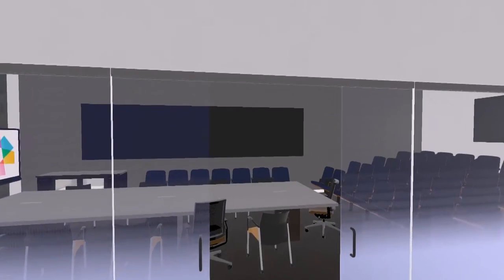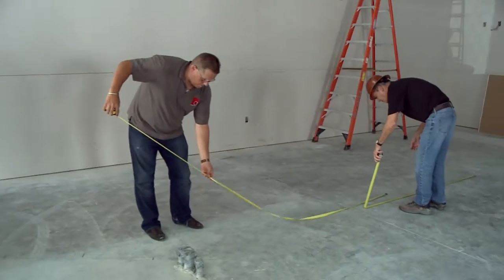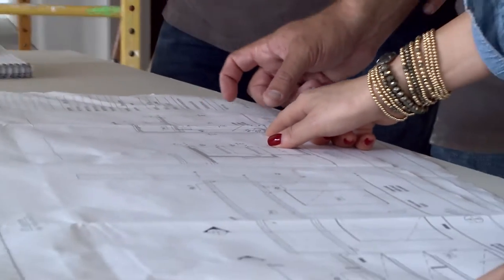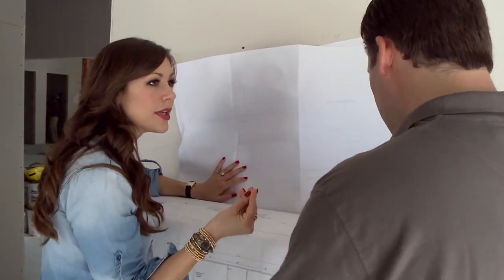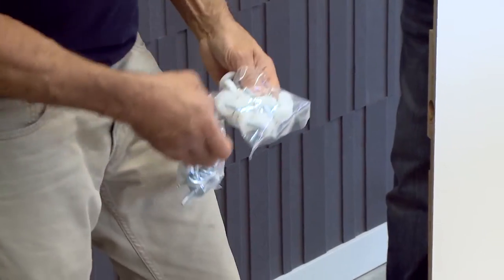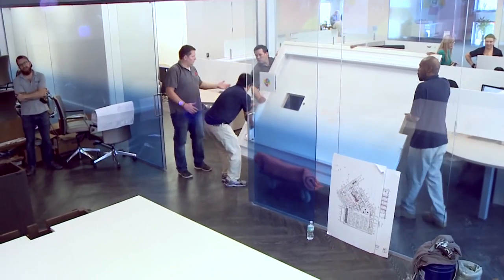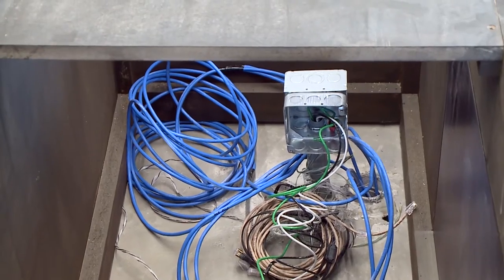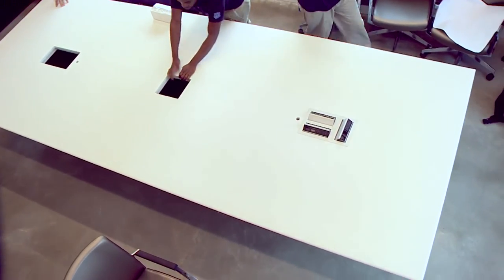Creating a Conference Room That Inspires Collaboration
The center piece of a conference room is of course the table. Kalyn decided to work with Arnold Contract, a company known for their hand crafted American made furniture. Arnold Contract is one of America’s most distinguished furniture manufacturers; they have been successfully meeting the needs of their customers in the office furniture marketplace for fifty years. Arnold Contract’s beautiful craftsmanship is evident in their extensive collection of highly versatile, quality contract furniture products, including conference tables, reception desks, and casegoods. Conference tables truly tied with technology for a media company of the future was crucial to Kalyn's design and Arnold Contract delivered.

102426